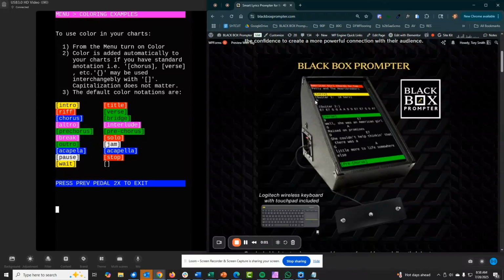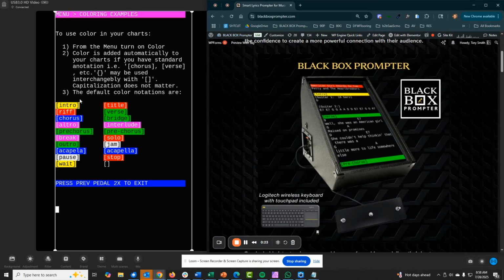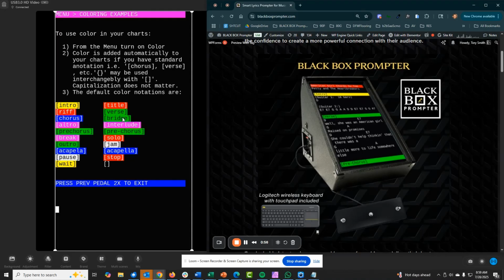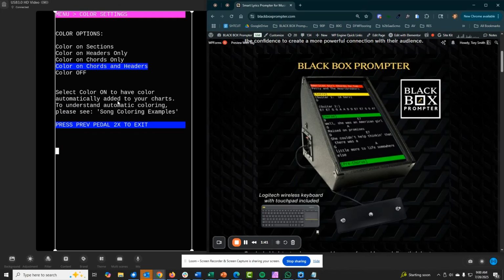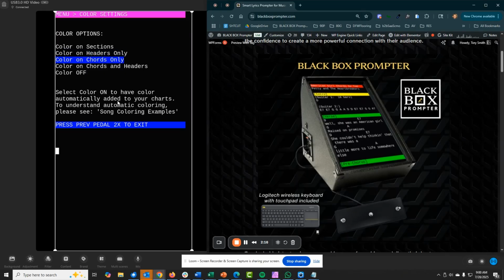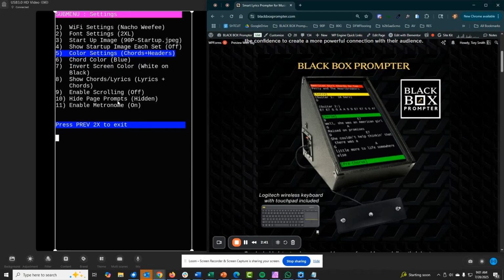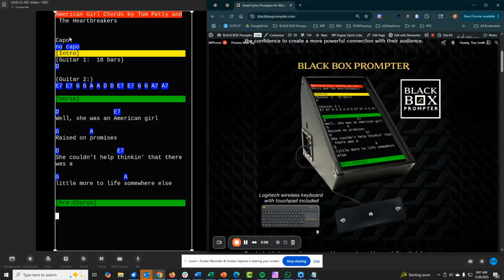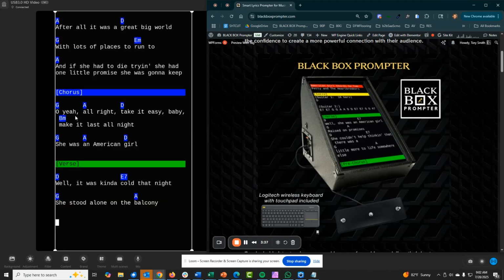How to Colorize Song Sections and Chords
With the built-in software (aka Black Box Rocks!) included on your  BLACK BOX Prompter, it's easy to add color to song sections (e.g. chorus, bridge) to get a visual cue when performing. You can also colorize your chords (and pick the color).

Learn how to format your songs perfectly to easily add color where it matters most.